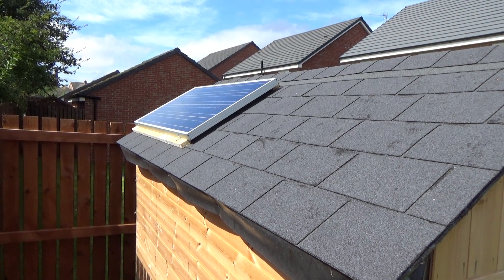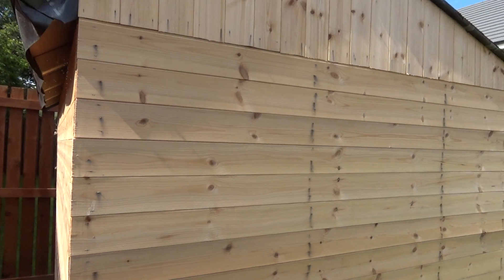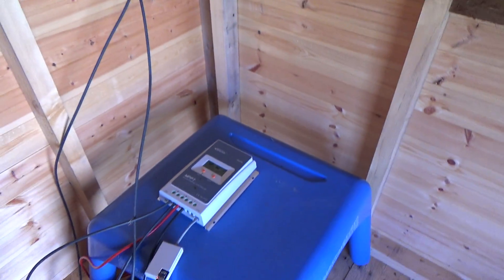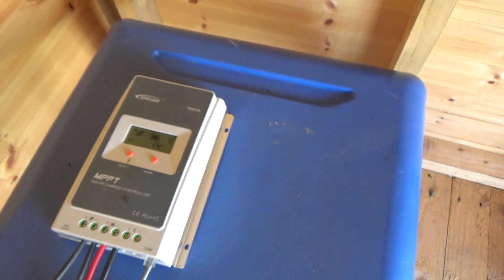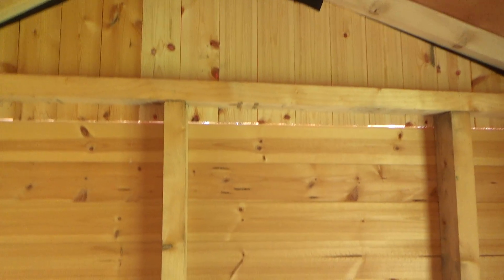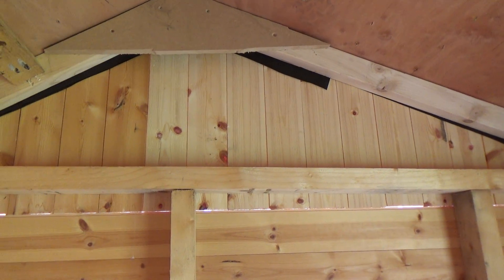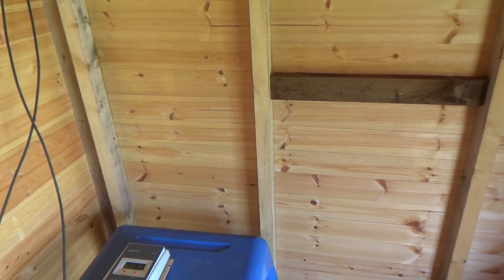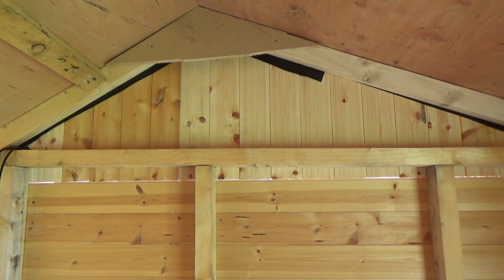12v Solar playhouse Part 1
This is a playhouse i'm building for my little ones which shall be solar powered and eventually house a small 18650 based powerwall to power not only the playhouse but garden lights etc.  If anyone wants to know more about the playhouse it'self then let me know and i could possibly do a video.

Sorry for any wobblyness or similar as it was on a handycam rather than a fixed mount for obvious reasons :-)